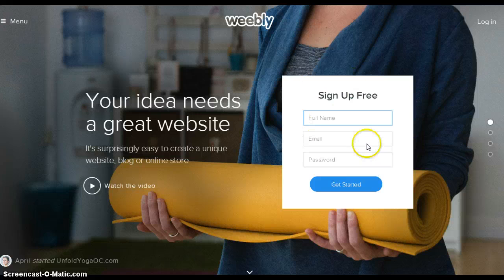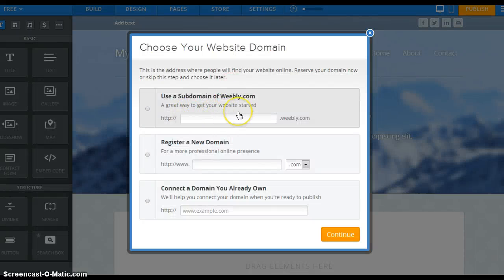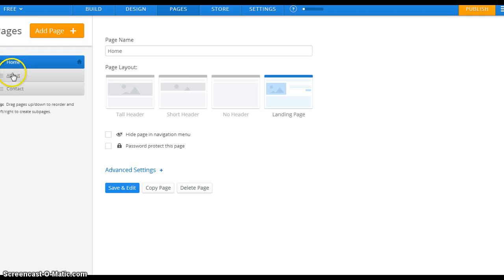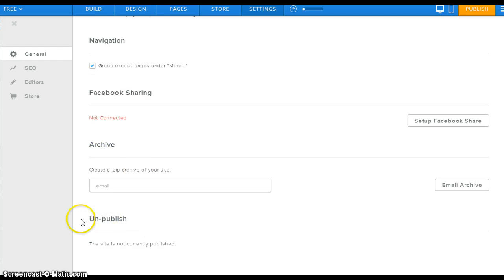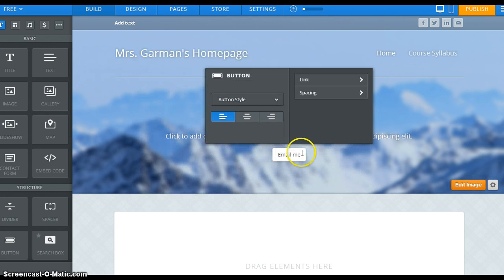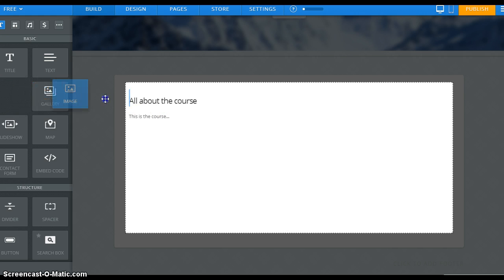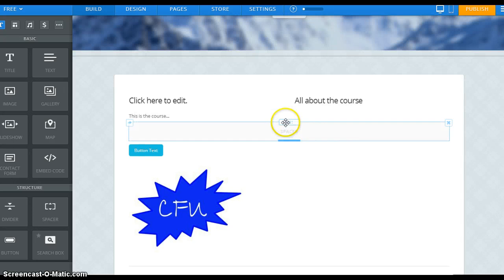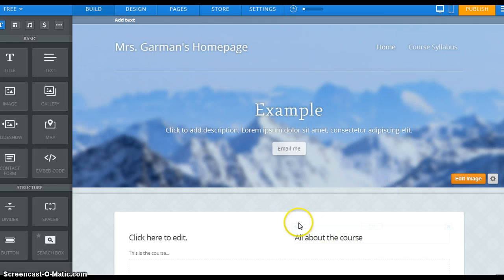Building a Weebly Website